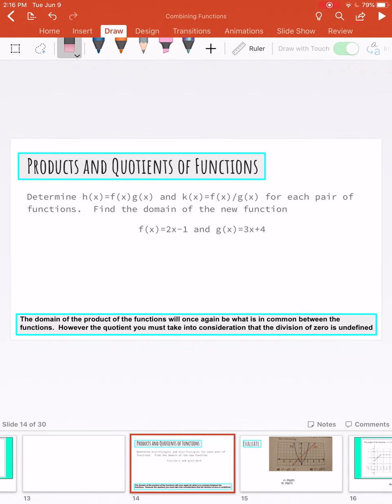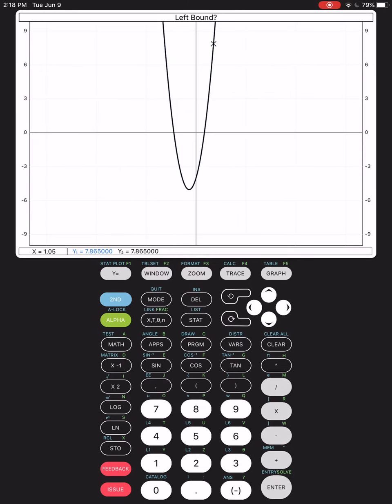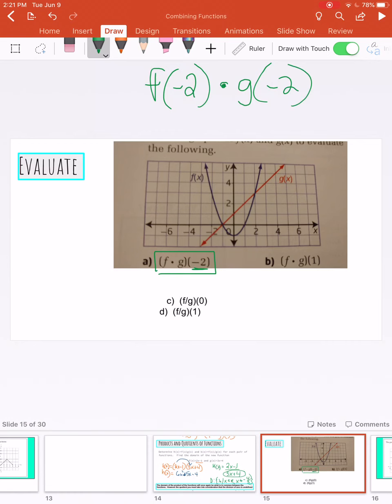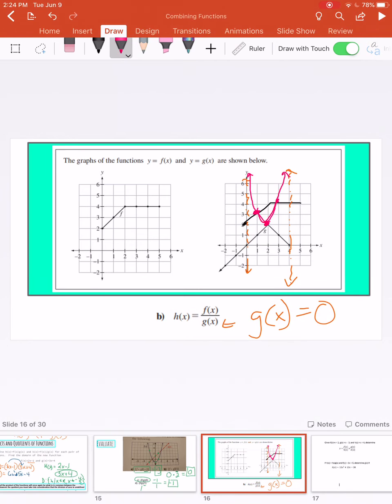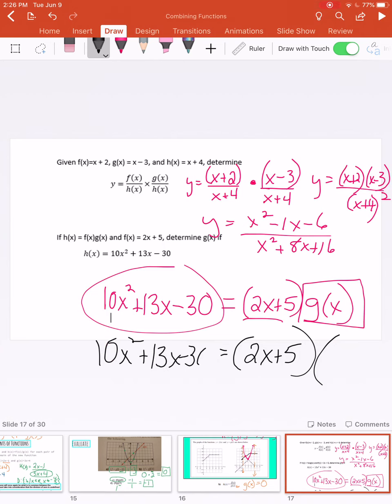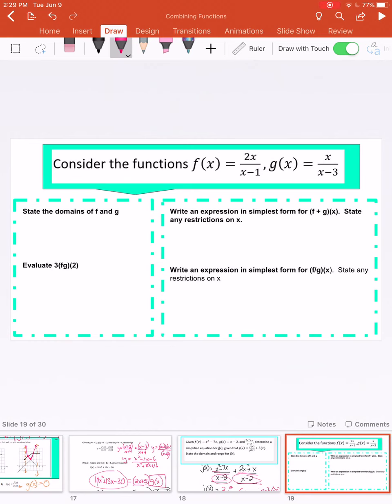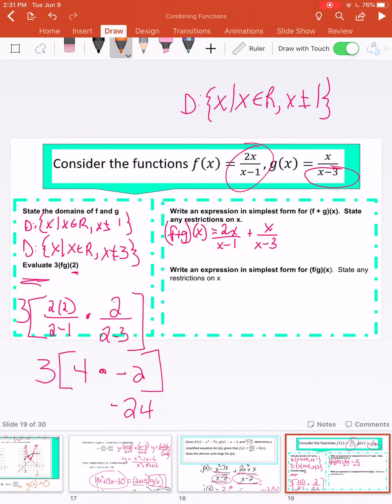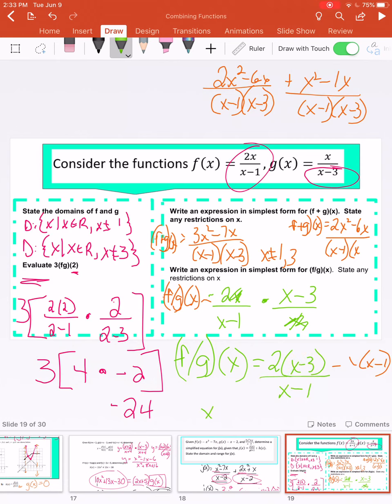Math 30-1 Unit 1 Lesson 2